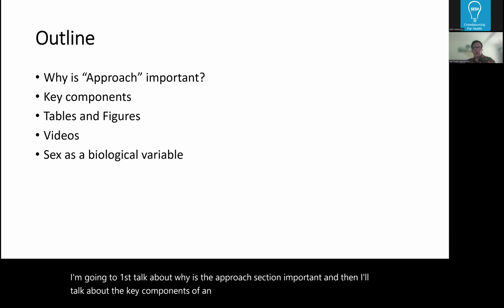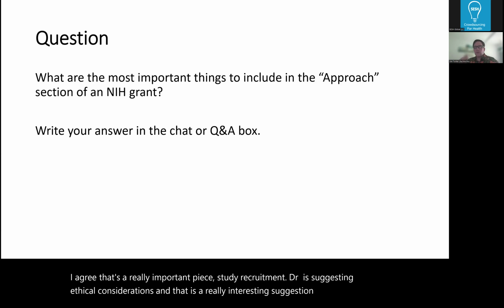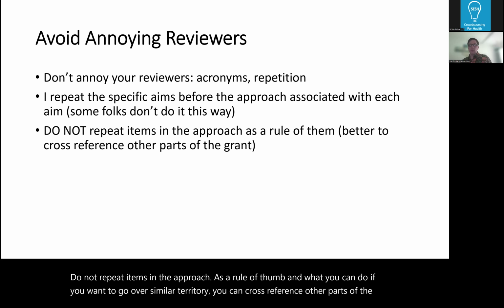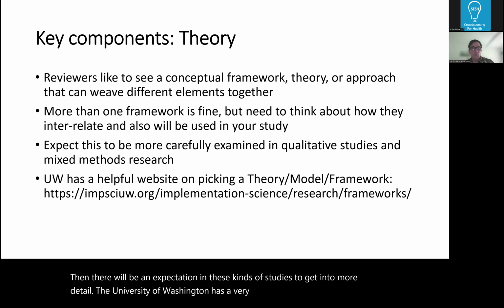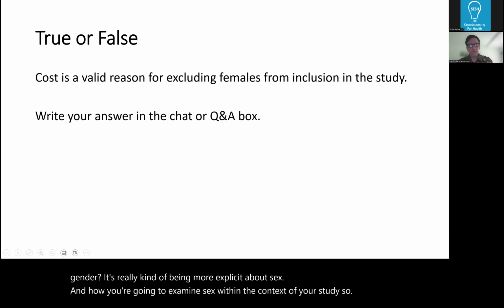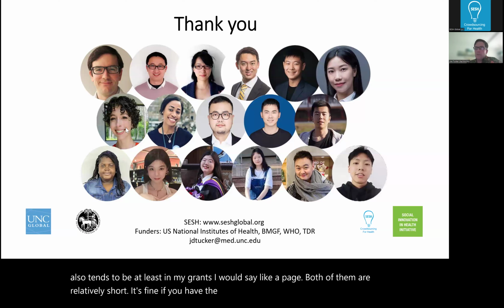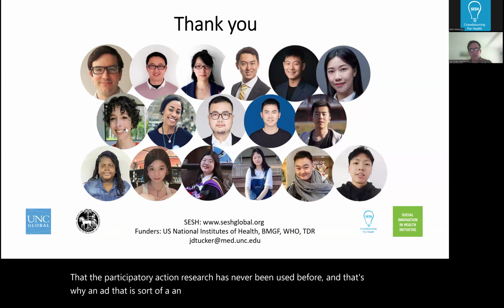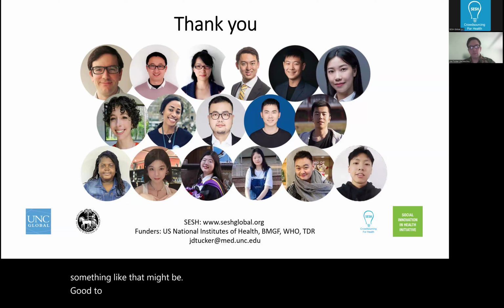Lecture 5: Approach 1